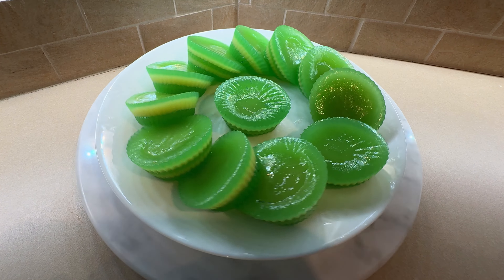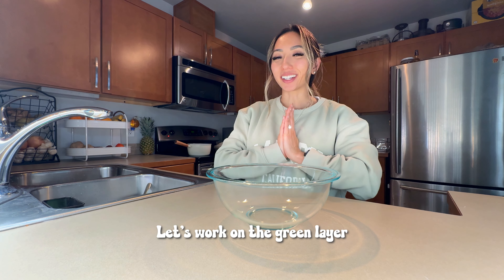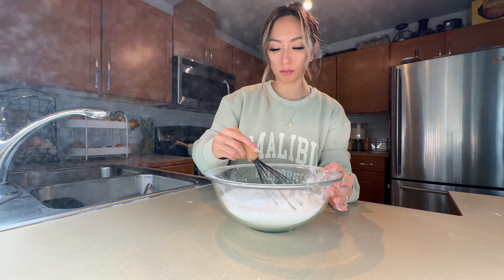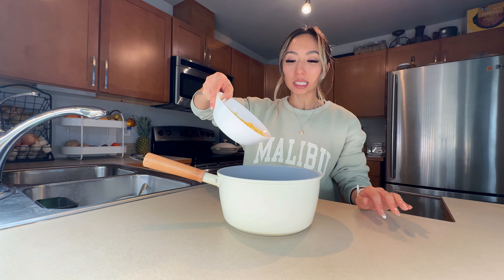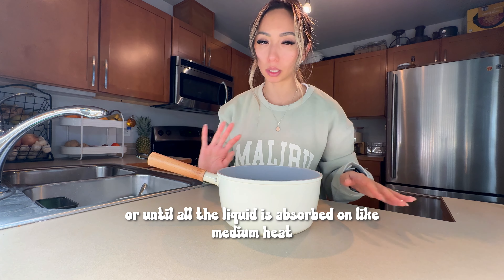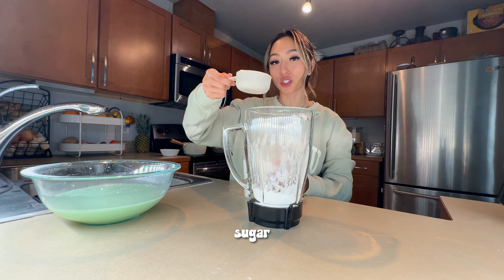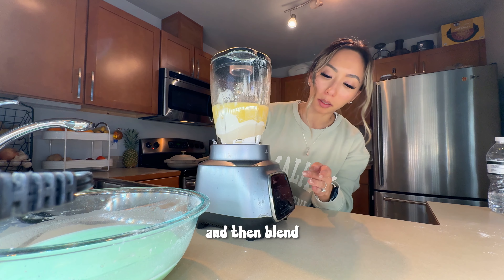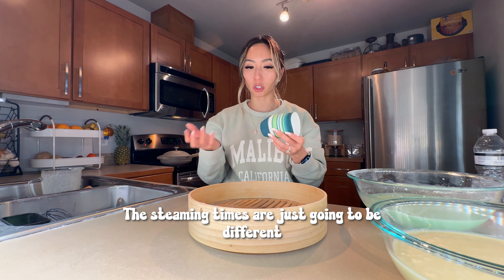How to Make Bánh Da Lợn (Vietnamese Steamed Layer Cake)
Growing up, bánh da lợn was my go-to at any Vietnamese bakery. You can’t miss the vibrant pandan and chewy mung bean layers. 🟢🟡

Ingredients:
Green Layer
1 1/2 cup tapioca starch
1/4 cup rice flour
3/4 cup sugar
2 cups water
1/4 tsp pandan
extract
1/2 tsp veggie oil

Yellow Layer
1/2 cup dried split mung beans (soaked overnight or for 4 hrs)
1/8 tsp salt
1 3/4 cup water
3/4 cup tapioca starch
2 tbsp rice flour
1/2 cup coconut milk
3/4 cup sugar
cooking spray